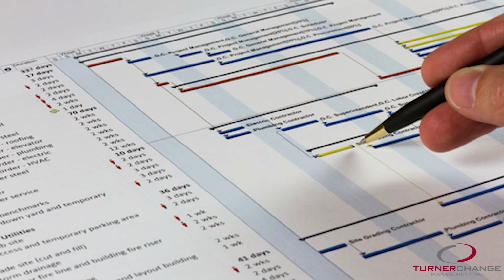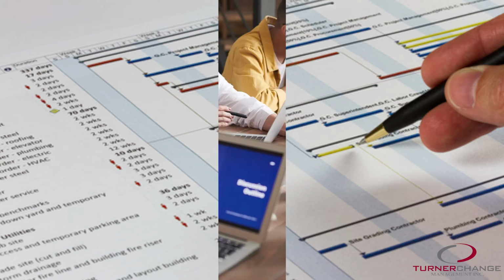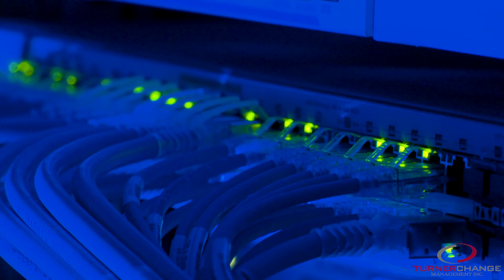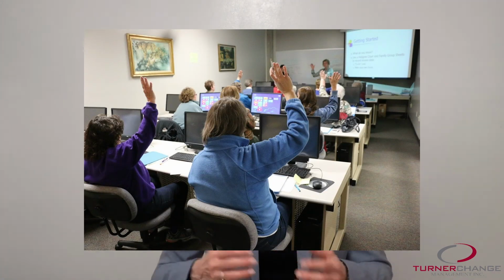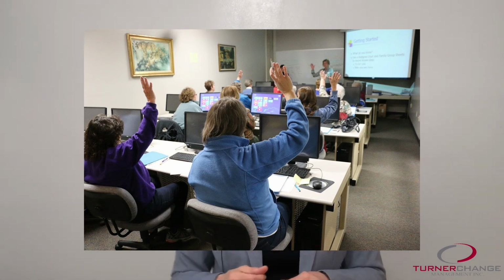Project Management Versus Change Management Planning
Regardless of the size or complexity of your organizational change initiative, a plan is an essential element.

When it comes to organizational change, a project plan is not enough.

You also need a change management plan.

Or as I like to refer to it, a transition plan.

Knowing the difference between a project plan and a transition plan will help you create the right type of plan to build readiness and maximize the level of adoption.

I’m Dr. Dawn-Marie Turner, president of Turner Change Management and creator of the Readiness Mindset™.

As a leading expert in organizational change, I work alongside leaders to help them successfully navigate the complexity of change using practical, science-based methods that make their organizations healthier, stronger, and excited about change.

When you’re ready to help your people transition through change with ease, here are three ways I can help.

✔️ Schedule a discovery consult with a member of my team. They’ll learn more about you, your organization, and share how we can help you transform change from a liability to an asset.

✔️ Work with me directly to help your organization, team, or department harness change to power growth.